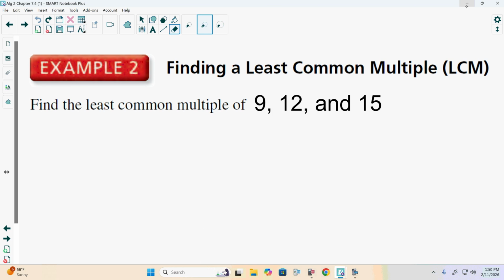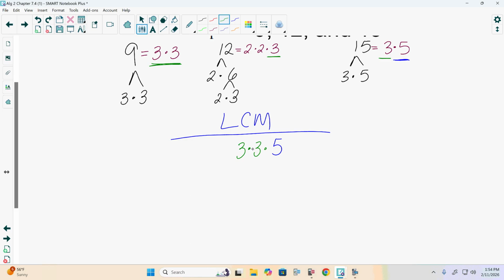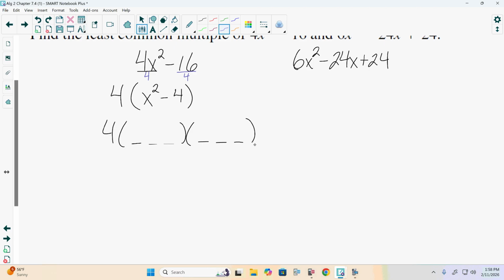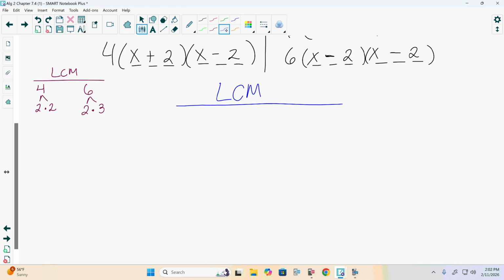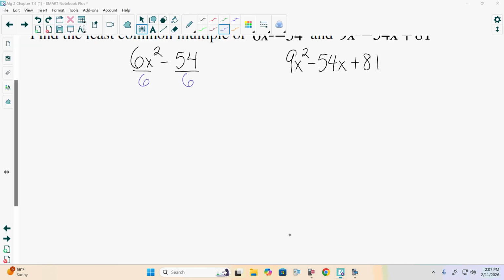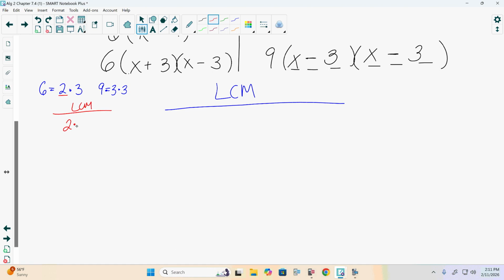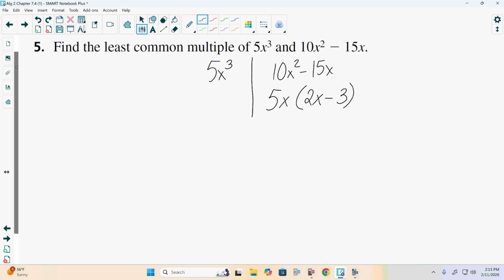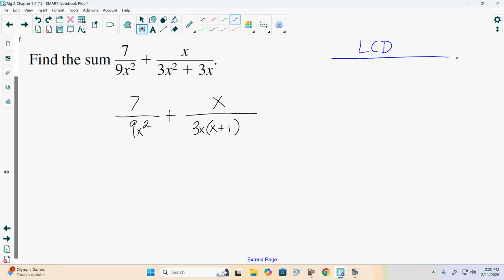Algebra 2 Chapter 7.4 (1b)